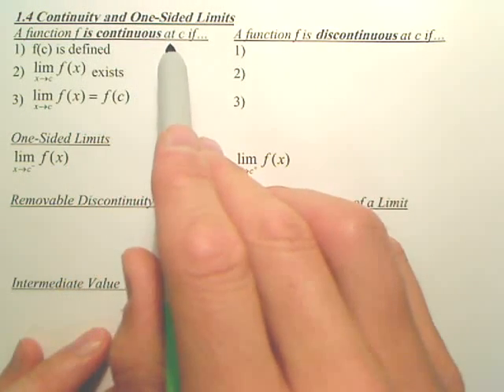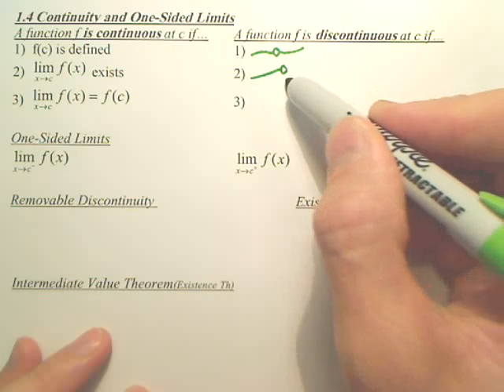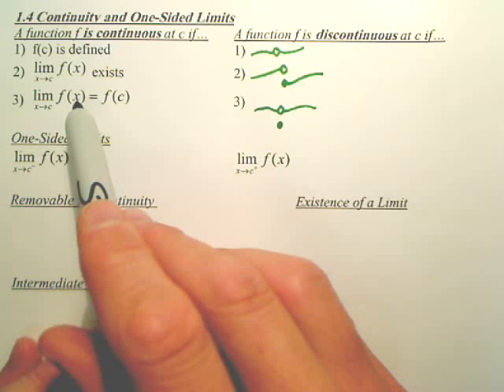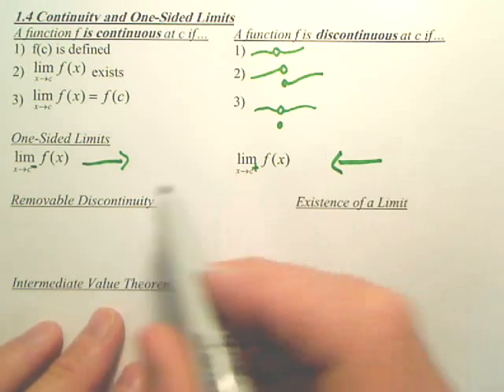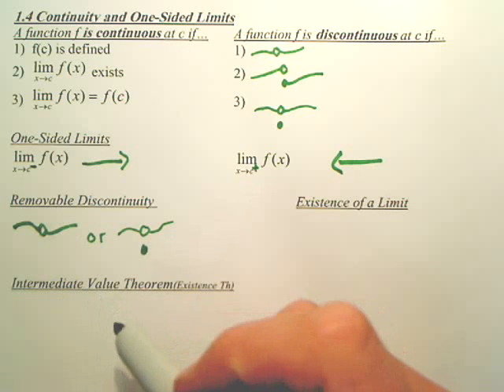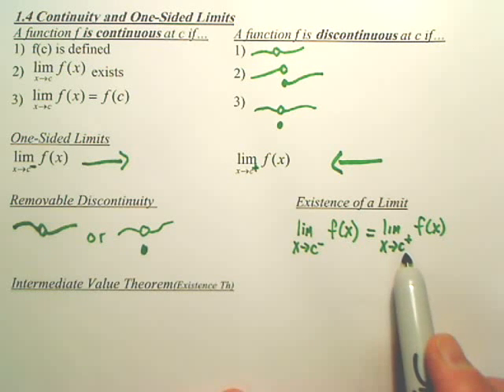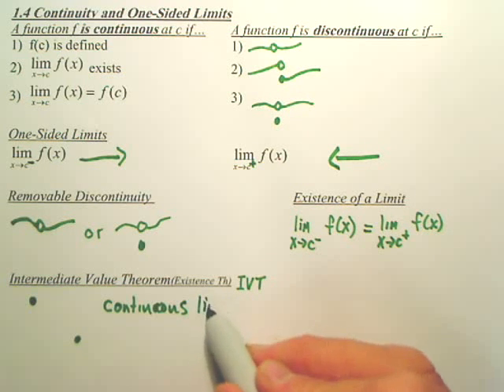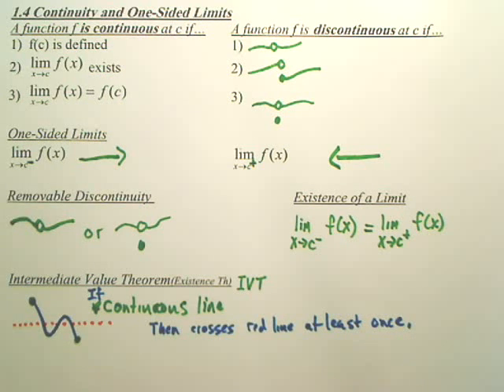1.4a Continuity and One-Sided Limits - Calculus